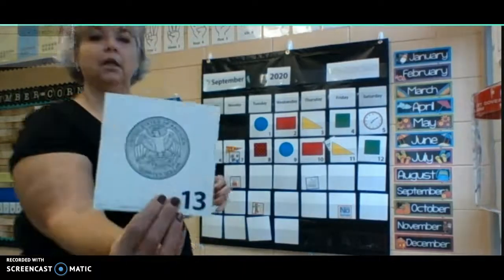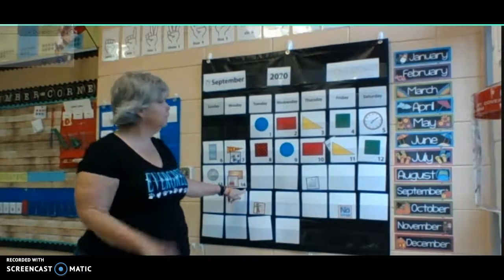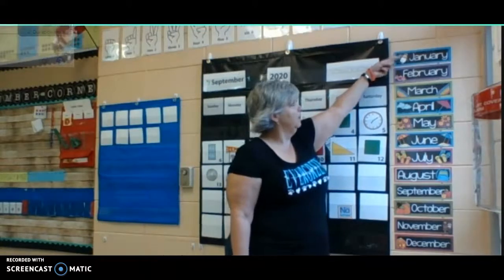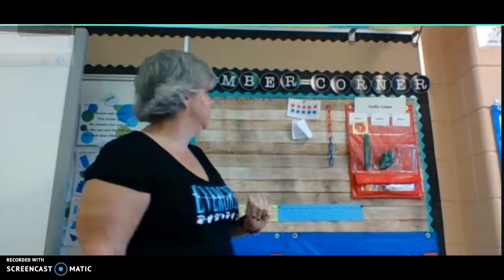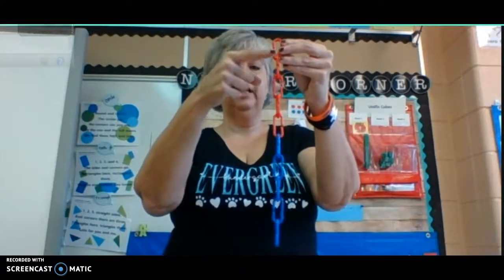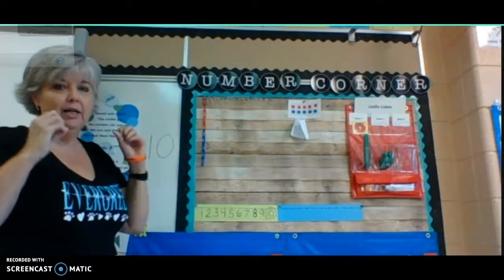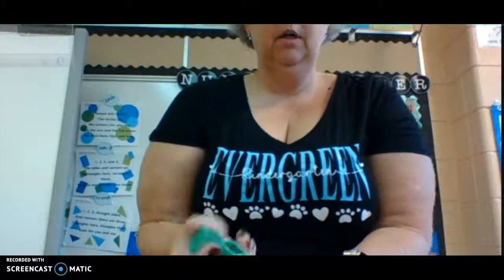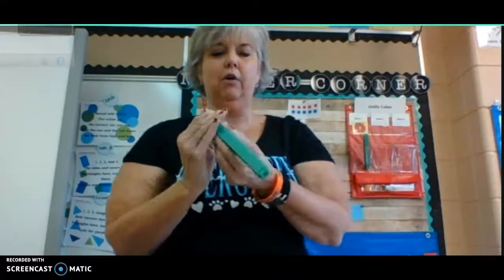0914 Number Corner